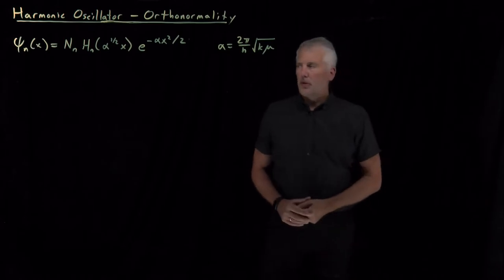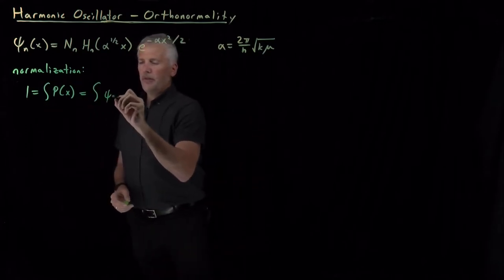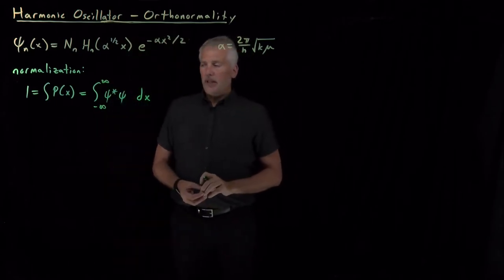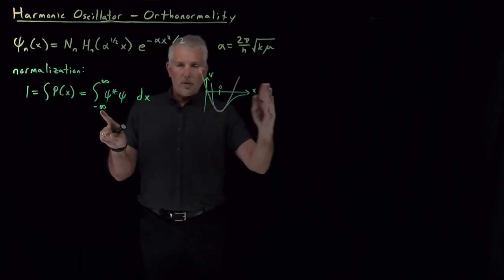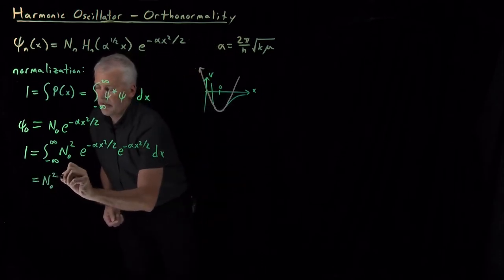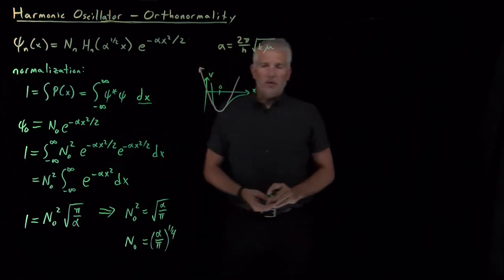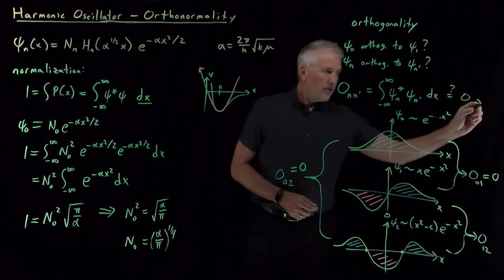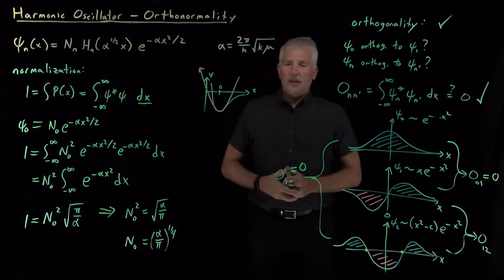Harmonic Oscillator - Orthonormality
The harmonic oscillator wavefunctions are an orthonormal set.